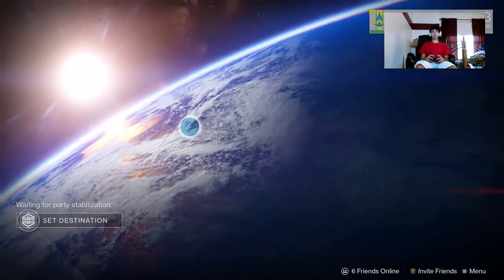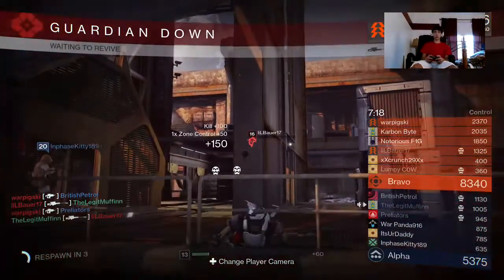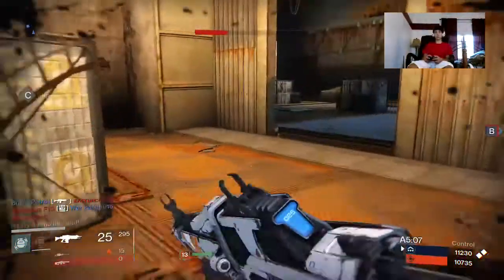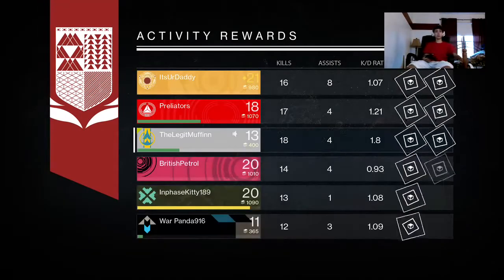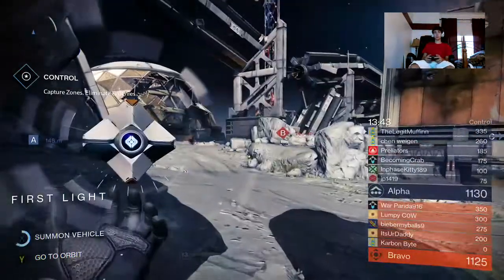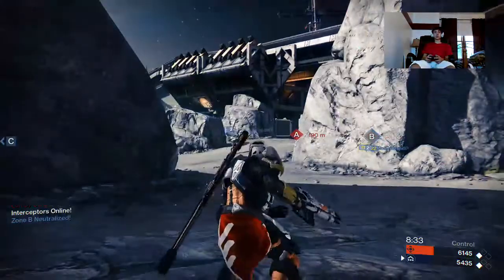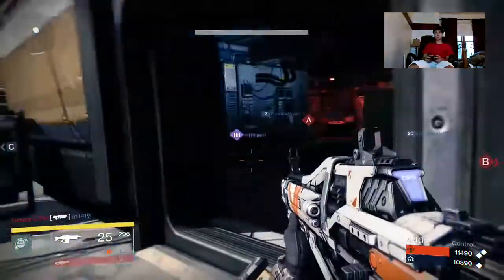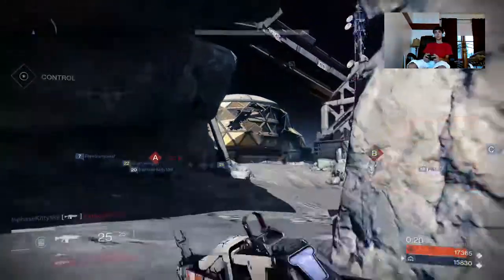Destiny Live Stream Episode 1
Dylan sits down and plays some of the Destiny multiplayer by himself!